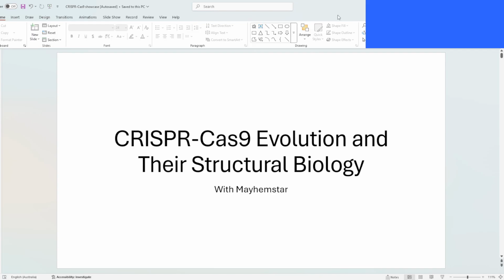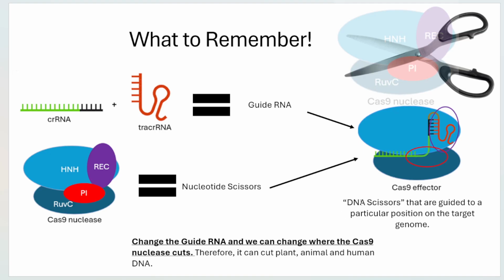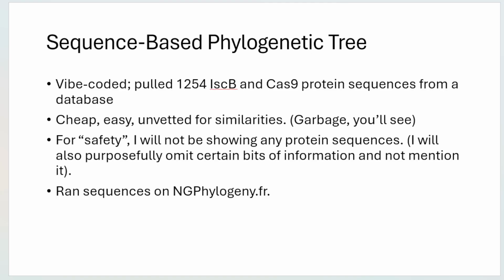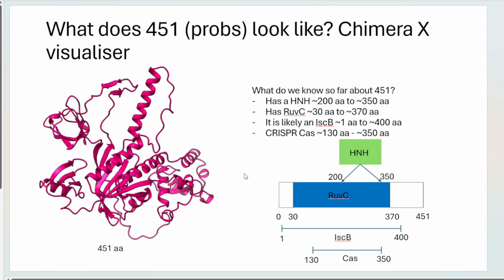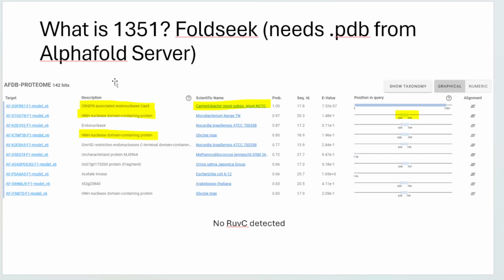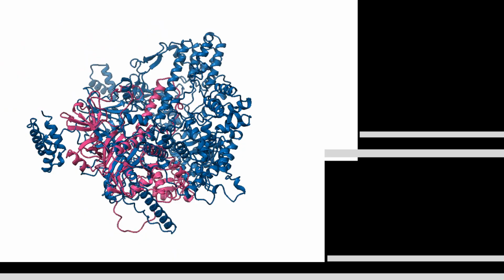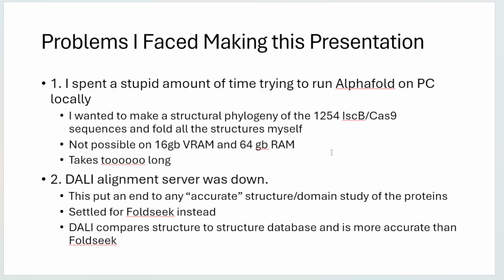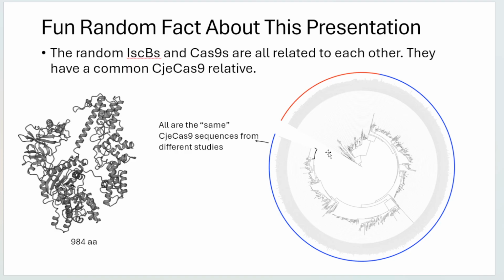Beginner's Guide to CRISPR-Cas9 Structure and Function!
Sidenotes:
1. Although I throw some shade at Foldseek, I do not mean to completely disregard it. Upon further thought, given computational tools are merely for "guessing" the structure and function of proteins, it would be rationally incorrect to disregard any source reputable information.

2. Where I compare HHpred to DALI, I should have compared Foldseek to DALI as they are both related to structure-structure alignments. This was an accident on my part.

3. I would like to clarify the CRISPR-Cas sickle cell disease (SCD) treatment method as I do not believe I explained it well. The beta-globin gene mutation causes the production of faulty haemoglobin that causes sickled cells in SCD.  The cure involves "extracting" blood cell stem cells (HSPC) from a SCD patient and knocking out their BLC11A enhancer with CRIPSR-Cas9. This causes the HSPCs to express foetal haemoglobin (which is only present as a foetus and ceases to be produced when born). The edited HSPCs are "infused/grafted" back into the bones of the SCD patient. The amount of foetal haemoglobin dilutes the amount of faulty haemoglobin. Therefore, subsequent production of red blood cells is more likely (stoichiometrically) to use the foetal haemoglobin. This "compensation" cures SCD without having to edit the beta-globin gene.

4. I recorded this video without a script. I probs should have wrote a script...

5. This is a one off! I will not be doing any more of these kinds of videos!!!

6. If you have read this far, I'm willing to do a vetted Ask Me Anything (ask about why I do youtube, my opinions on horror games etc. )! I doubt this video will get many views so I should get very few questions. Please leave your questions in the comments below! If I don't see any questions within the next 2 weeks that this is posted, I will call off the AMA. No harm at all.